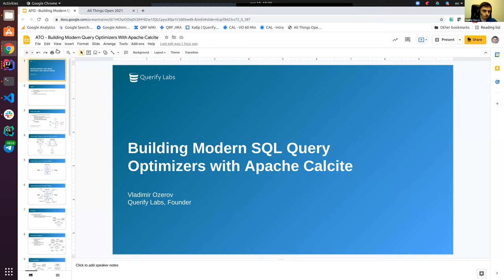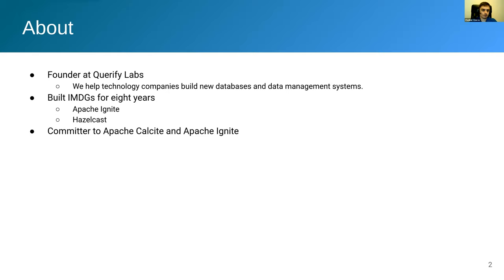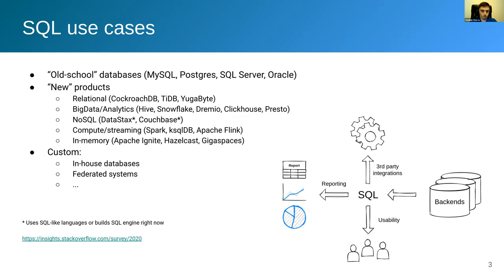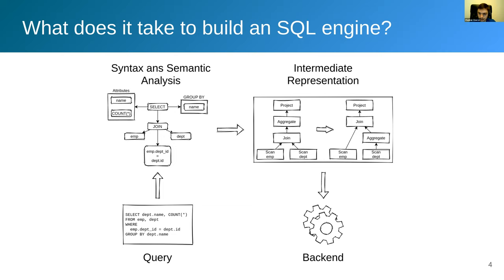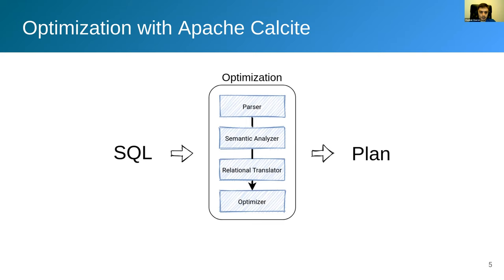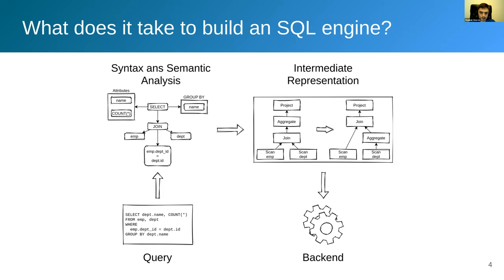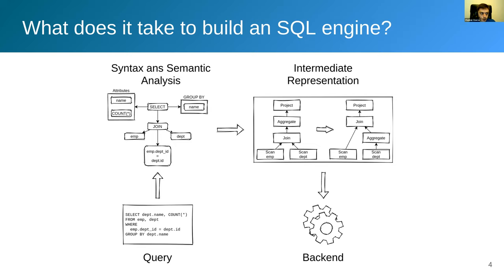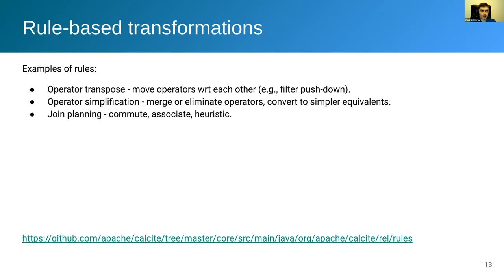Building Modern SQL Query Optimizers with Apache Calcite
--Vladimir Ozerov, Querify Labs
All Things Open 2021